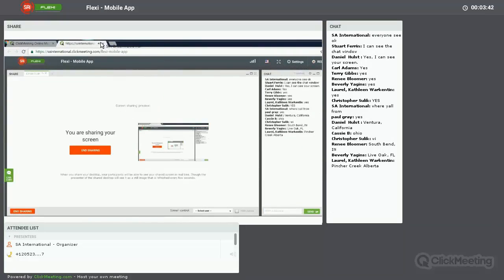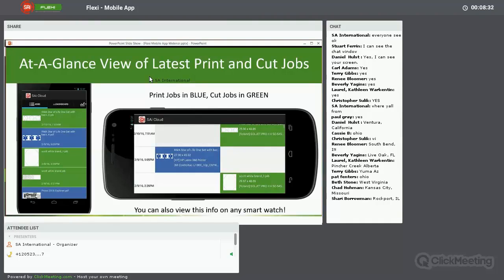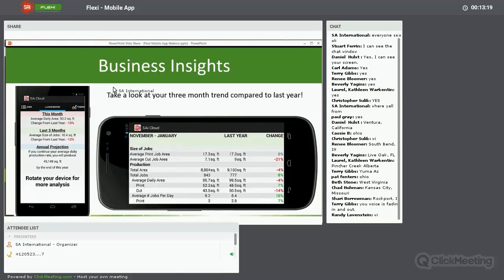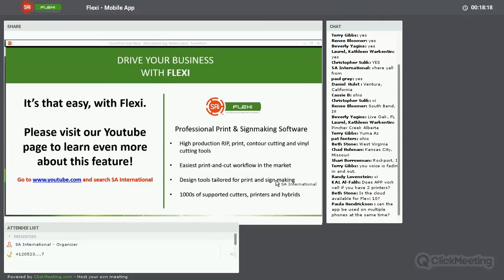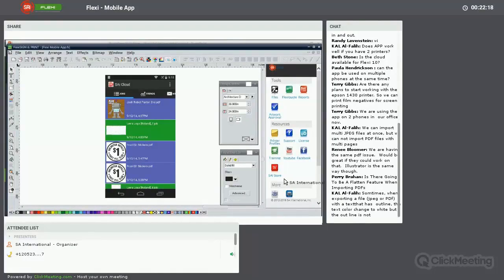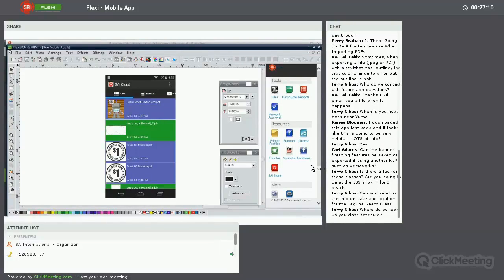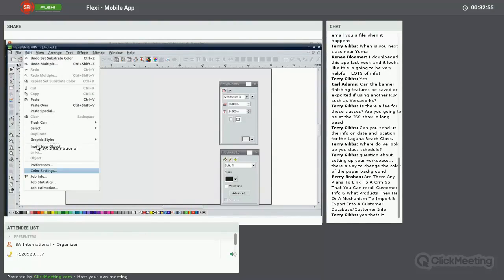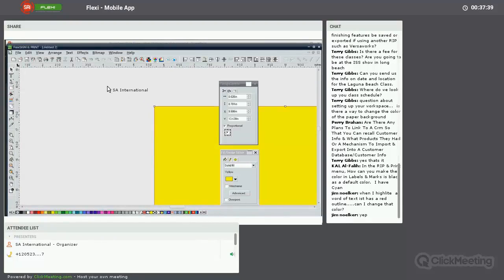Webinar SAi Mobile App Nov 8, 2016